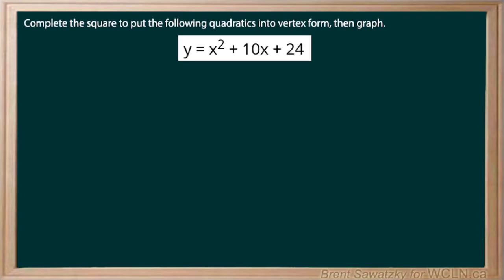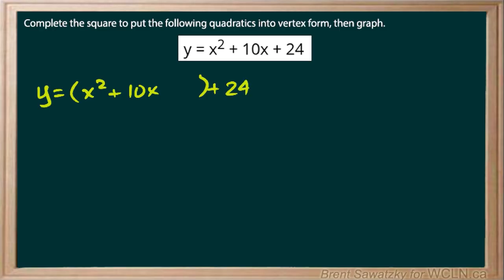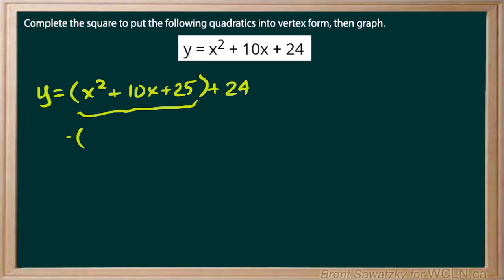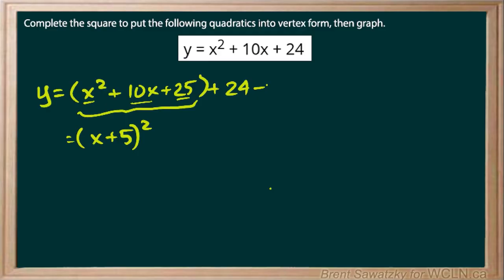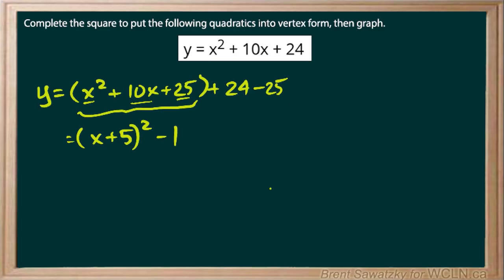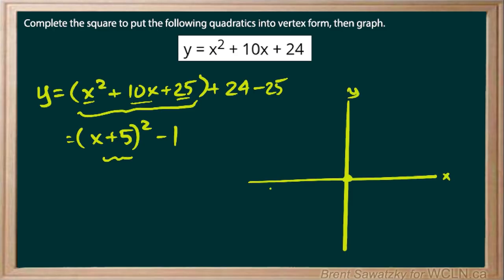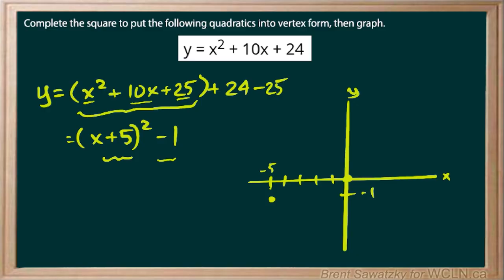WCLN - PCMath - Practice 544 - Q1